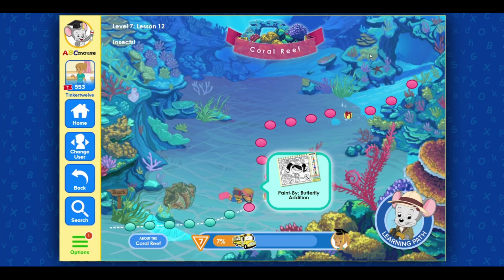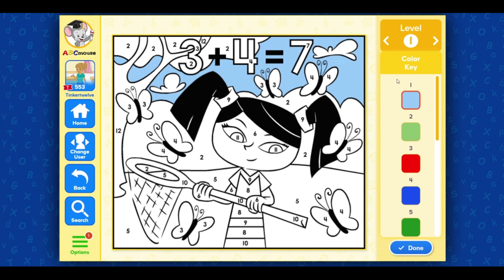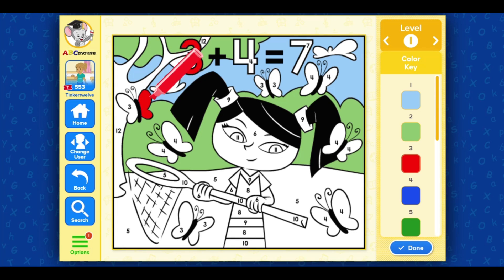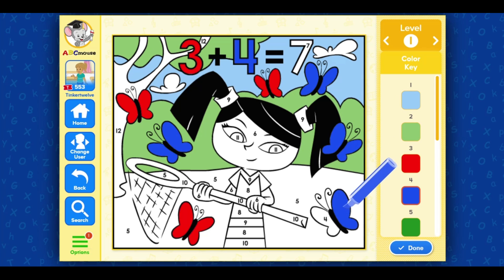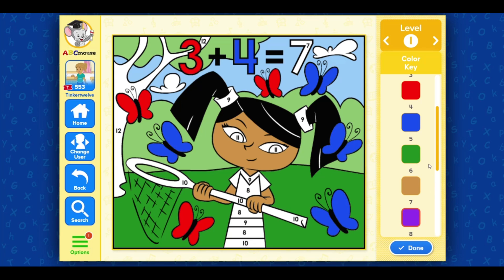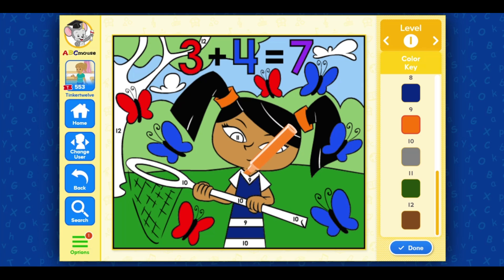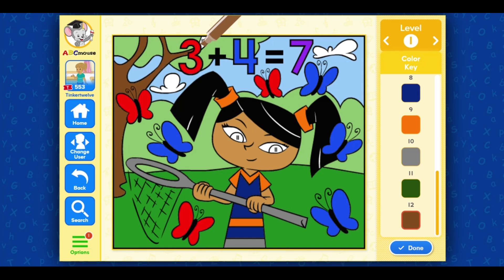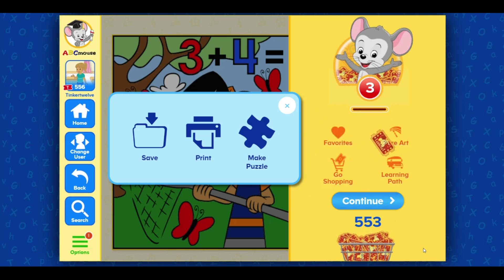ABC Mouse - Learning - Level 7 Lesson 12 - Insects - Paint - By , Butterfly Addition